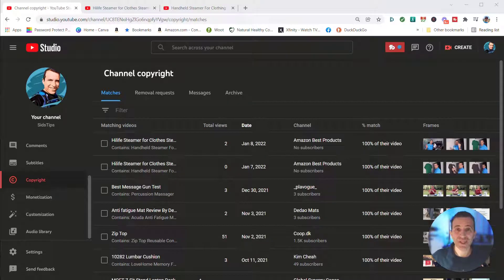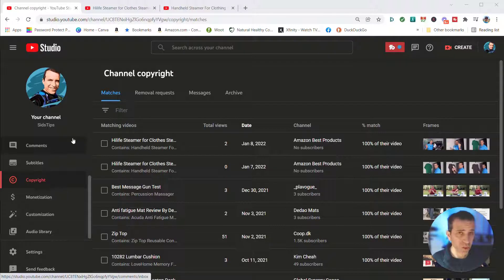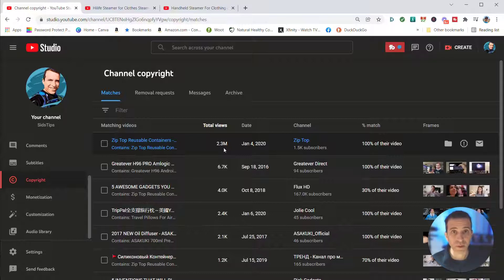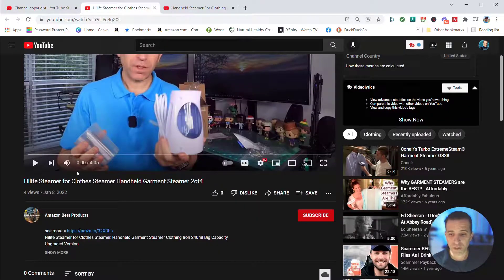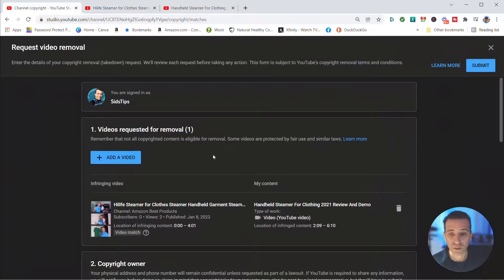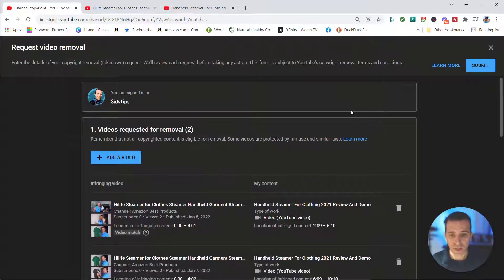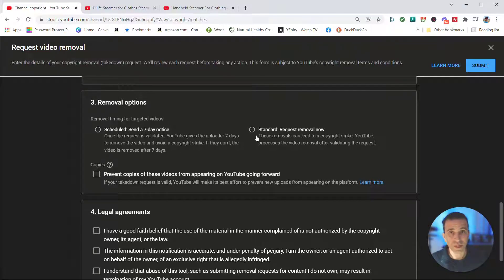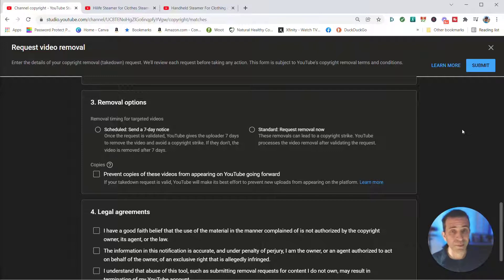How To Make A Youtube Copyright Claim On Your Video Step By Step 2022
In this video, I walk through step by step in someone uses your YouTube video and you need to make a copyright claim.